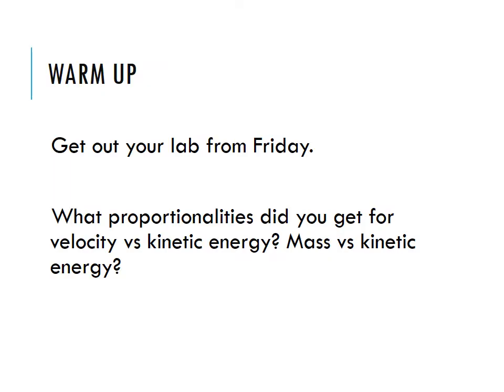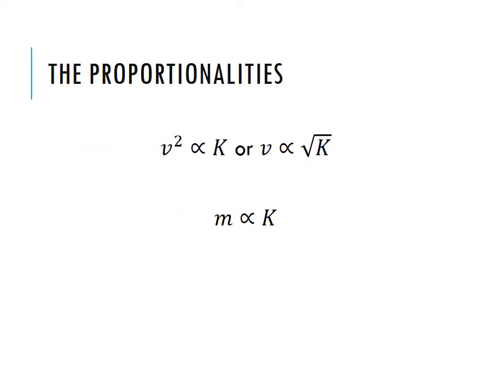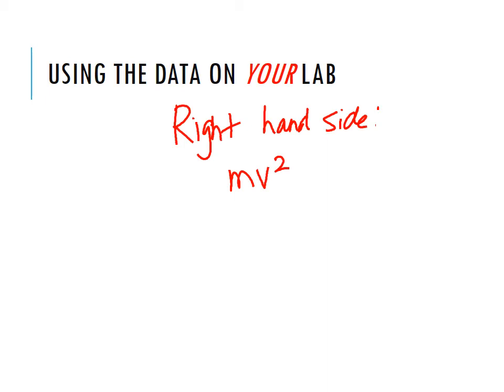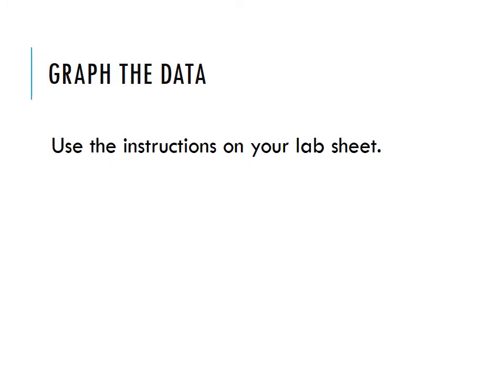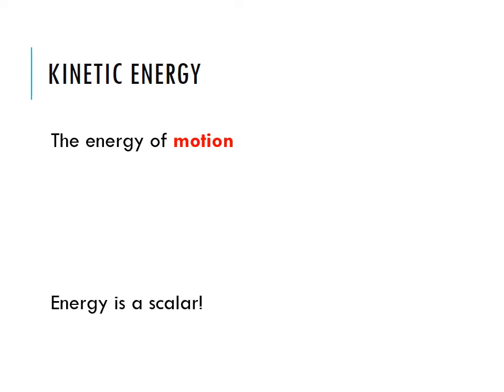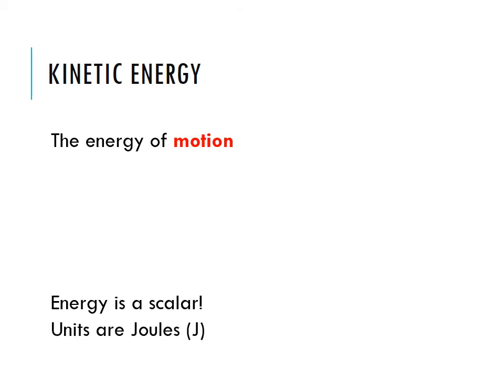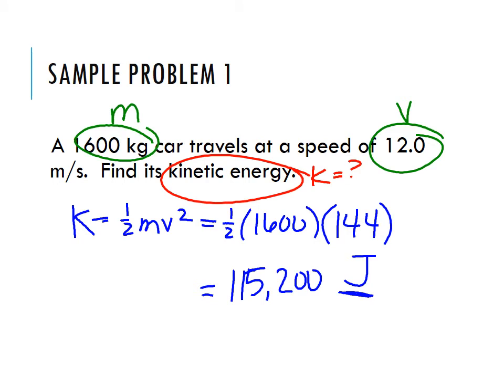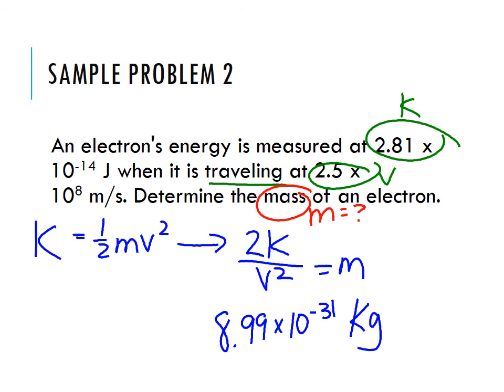Kinetic Energy w notations